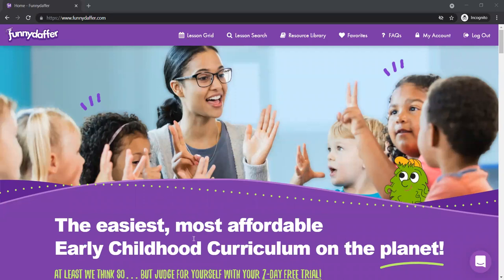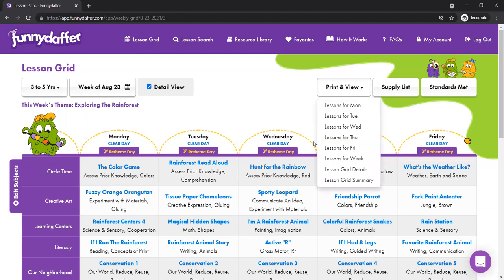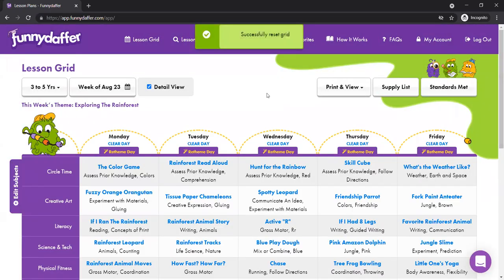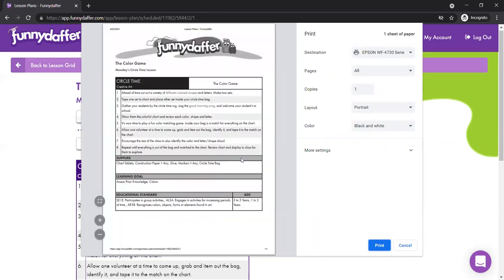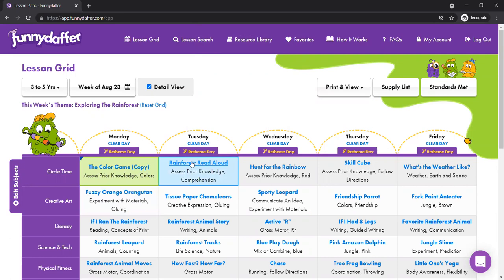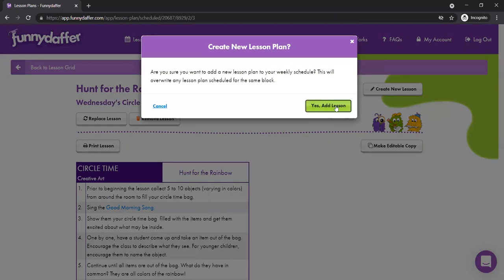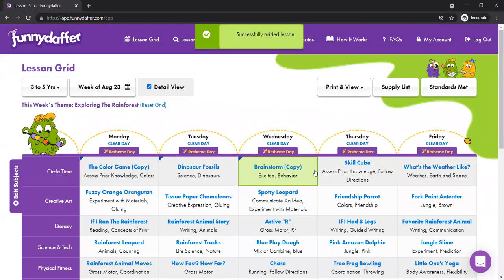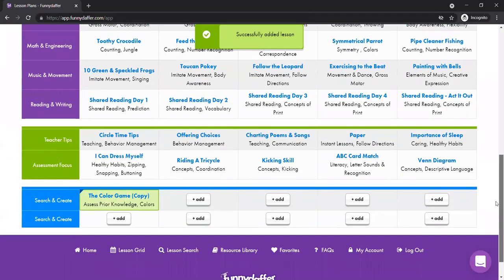Funnydaffer lesson grid training